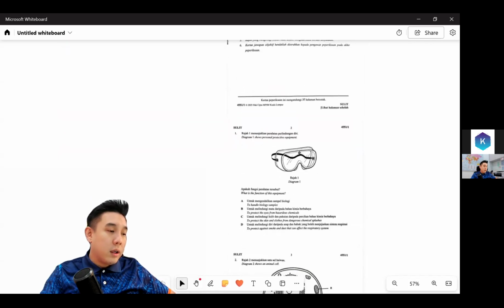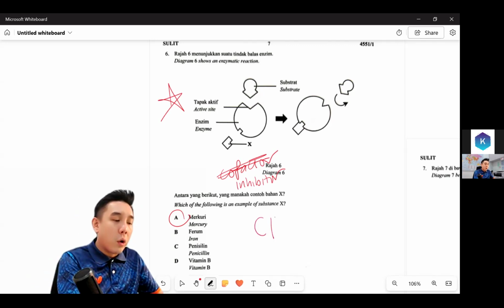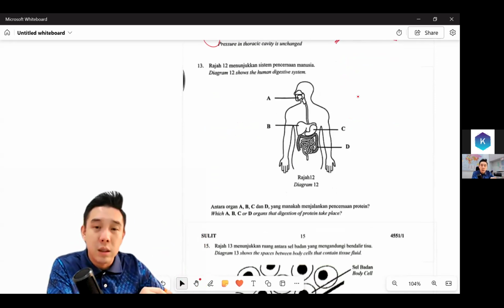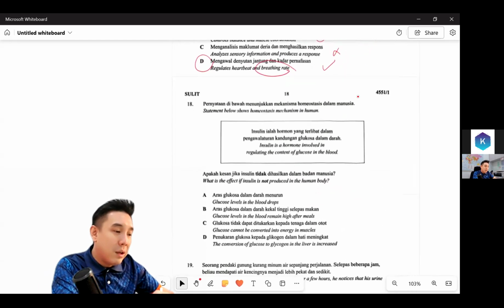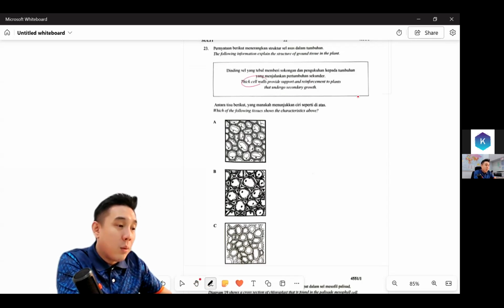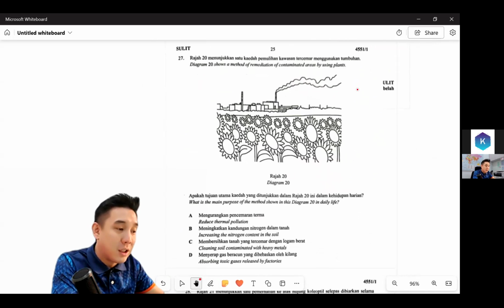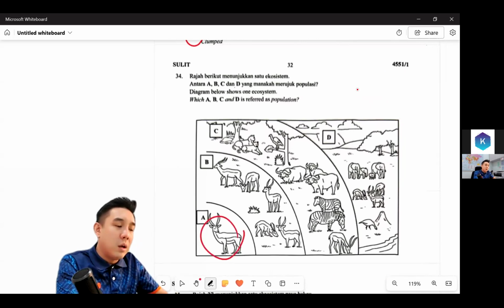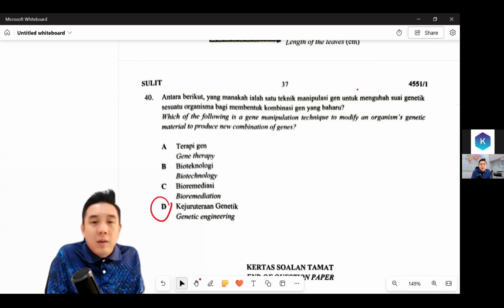WPKL 2025 Biology Paper 1 Discussion | SPM Biology | spmbiology.com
Hi SPM Biology students! This video is a discussion on WPKL 2025 Biology Paper 1. Do check it out and good luck in your preparation for SPM 2025! =)

Mr Khor Biology Online Tuition: 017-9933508 / 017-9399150
Form 3 Science l Form 4 Biology l Form 5 Biology l STPM Biology l IGCSE Biology l A-Levels Biology

Mr Khor Er Vin is a renowned SPM Biology Expert and Educator based in Malaysia. As a Master Speaker, he has conducted over 200 Seminars for the past 10 years, inspiring more than 15,000 students nationwide. He was even invited to speak at Seminar Kecemerlangan SPM hosted by the Prime Minister’s Constituency, which was attended by nearly 700 SPM Students.

As a book author under EPH (M) Publishing, Mr Khor has been writing Form 4 Biology Intensive Practice Books that are sold in Popular Bookstore throughout the country. He also wrote a series of notebooks, workbooks and essay books for his own tuition students.

In Mr Khor Biology’s Online Tuition, he has taught more than 15,000 students to date. In fact, he has more than 200 students who scored at least an A- in Biology in the recent release of SPM results. Mr Khor believes in inspiring students to learn and to think scientifically, in order to score SPM BIOLOGY 😉😉😉